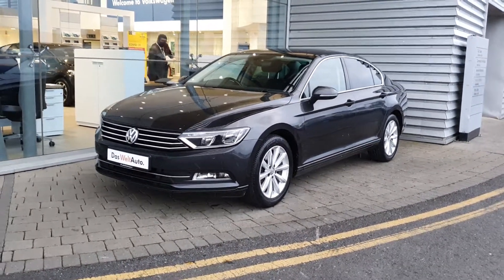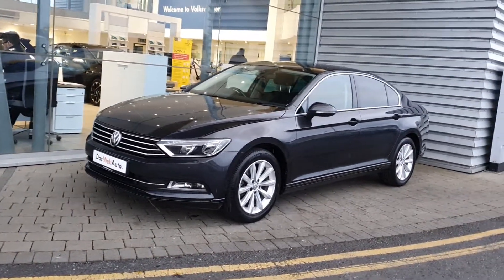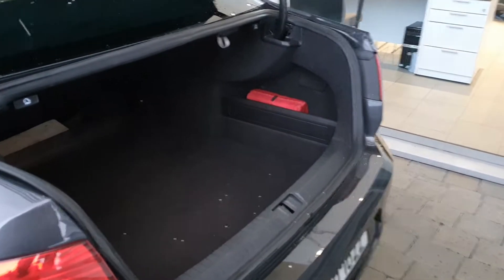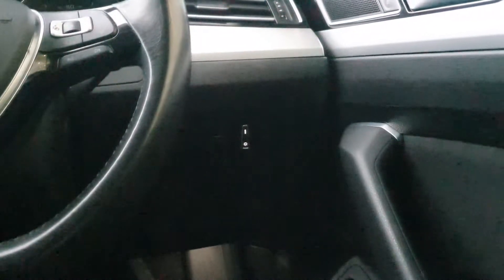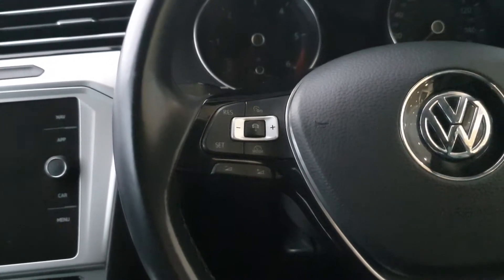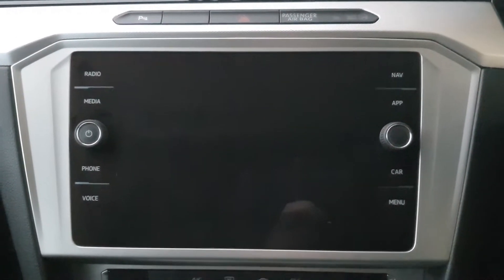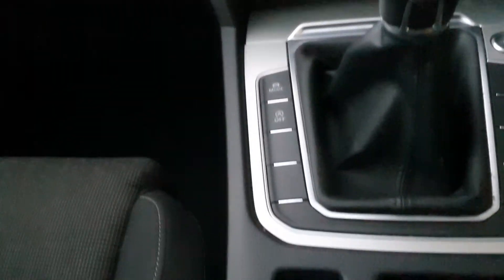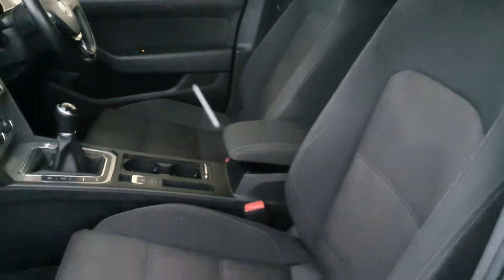172MH1622 - 2017 Volkswagen Passat 1.6 TDI SE BUSINESS BMT 20,900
Here is a video of our 172MH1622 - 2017 Volkswagen Passat 1.6 TDI SE BUSINESS BMT 20,900. Please contact SALESMAN NAME to arrange a test drive today. Joe Duffy Volkswagen Swords 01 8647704 infojoeduffyvolkswagen.ie